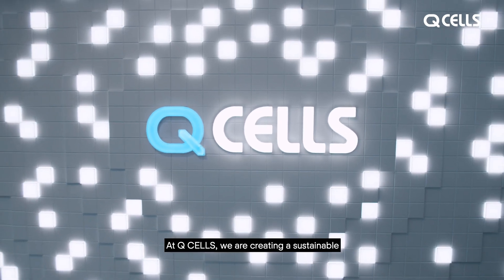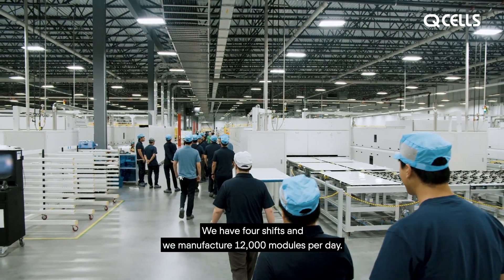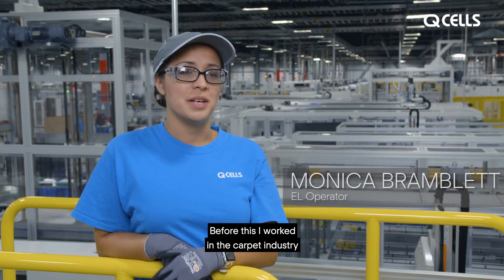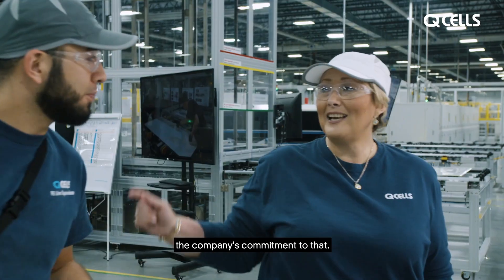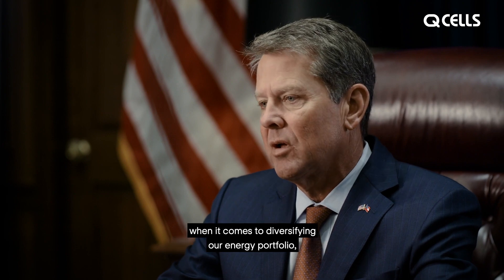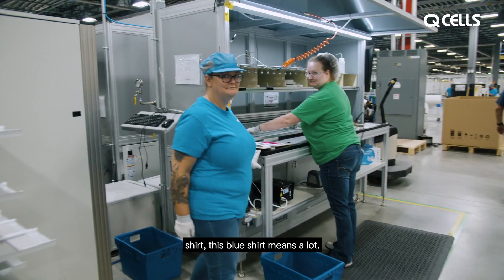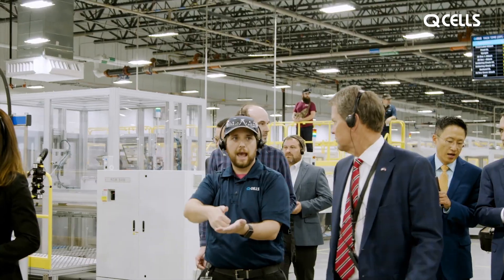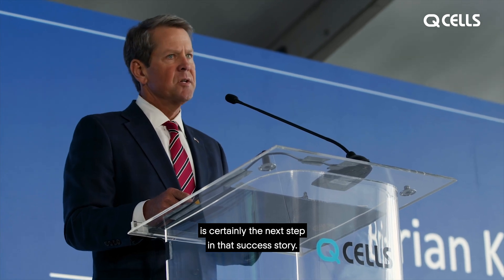Announcement Promo: Q CELLS Dalton Factory Opening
To celebrate the opening of a brand new solar manufacturing facility in Dalton GA, we interviewed the staff of Q CELLS and Governor Kemp of GA to hear about the opportunities this opens up for the people of Dalton. Filmed over 2 days from the ground & the air. See the highlight video of the official opening ceremony festivities